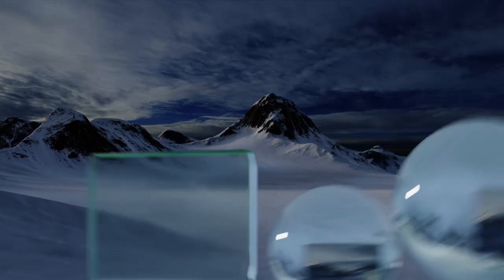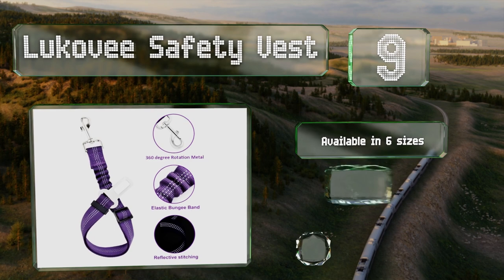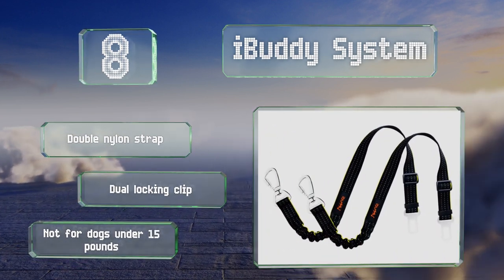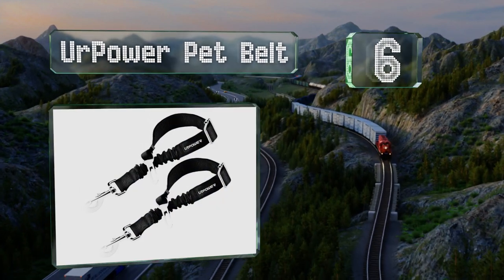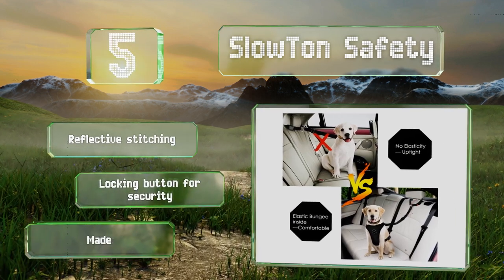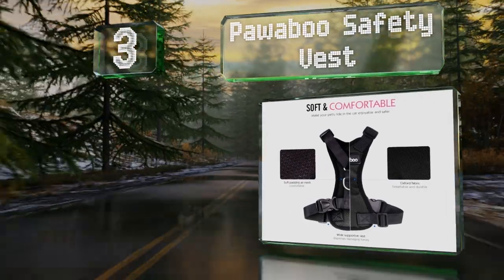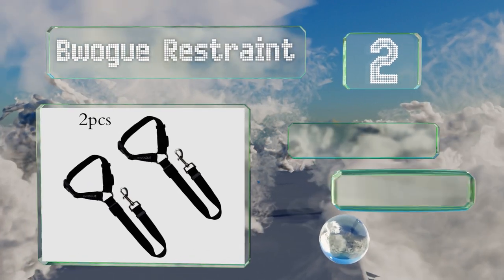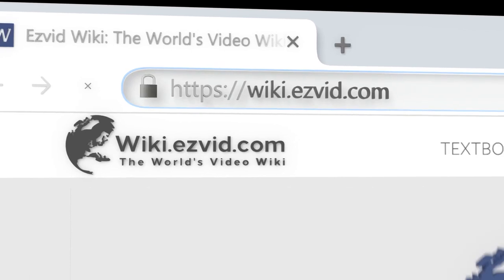10 Best Dog Seat Belts 2020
Our complete review, including our selection for the year's best dog seat belt, is exclusively available on Ezvid Wiki.

Dog seat belts included in this wiki include the vastar adjustable lead, ibuddy system, mighty paw strap, mighty paw chew-proof, lukovee safety vest, urpower pet belt, kurgo direct tether, pawaboo safety vest, bwogue restraint, and slowton safety.